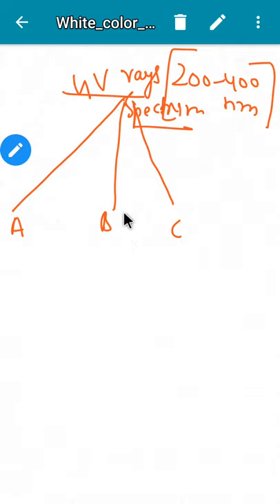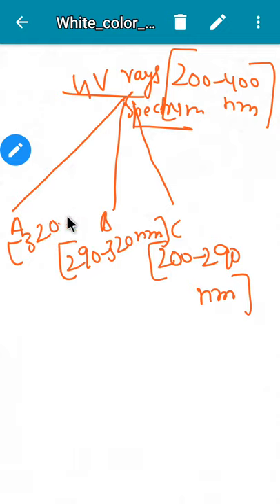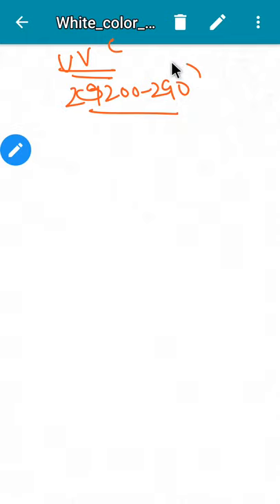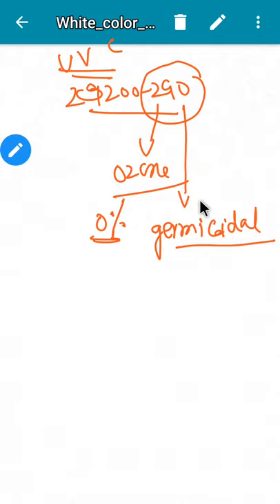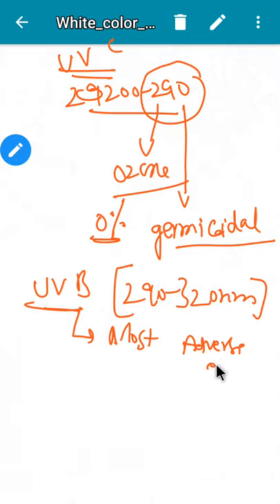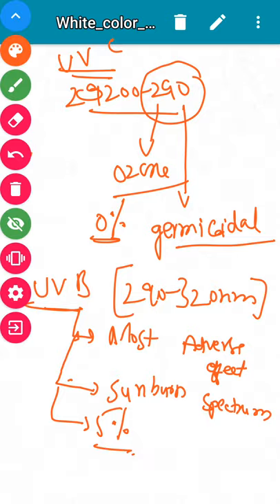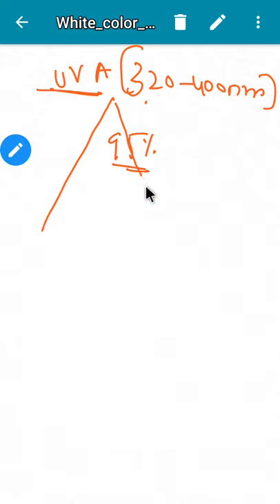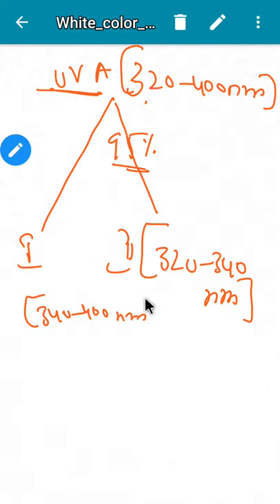Spectrum of uv light